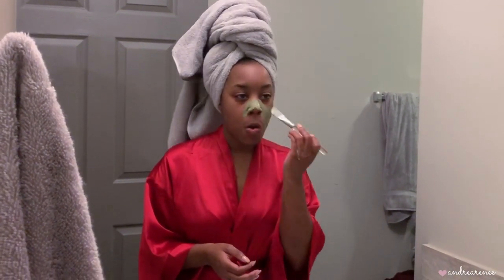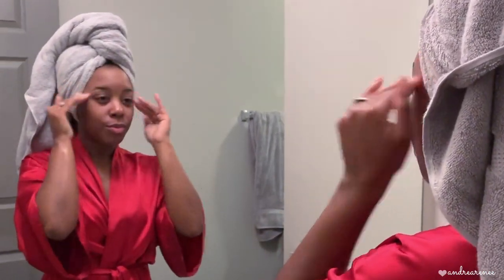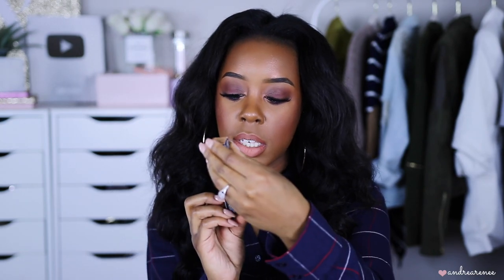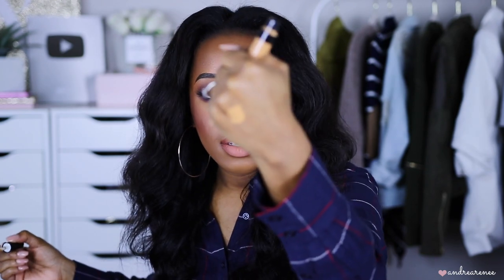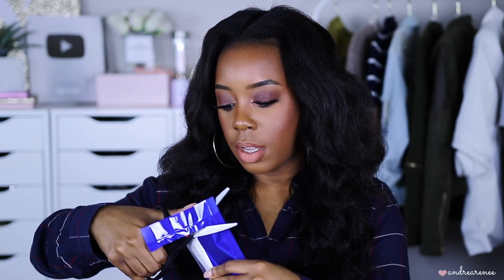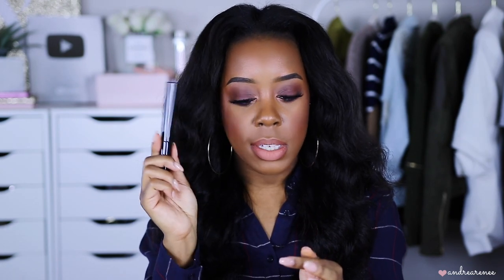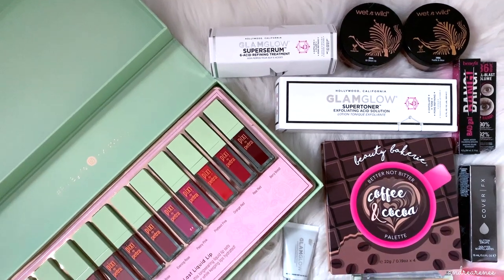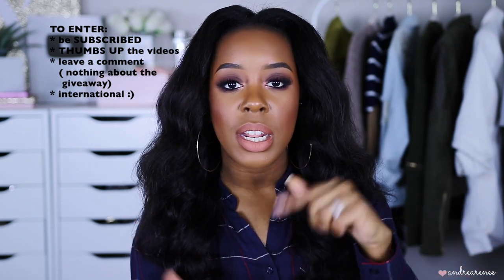I WENT SHOPPIN, GIRLLL!! | SEPHORA, ULTA, & TARGET HAUL 2019 | Andrea Renee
I haven't done a makeup haul in a LONG time so I'm excited to be sharing some new makeup and skincare products with you guys. Sephora Hauls and Ulta Hauls are some of my favorite videos to watch AND FILM! haha! I really hope you guys enjoyed this Sephora, Ulta, and Target Haul as much as I enjoyed filming it!

LOL! : )

Sonia Kashuk Sponge - couldn't find link to the ones on clearance
Smashbox Studio Skin Flawless 24hr Concealer
elf Cosmetics Mad for Matte Eyeshadow Palette - Jewel Pop

M Y . P O . B O X
Andrea Renee

HAIR DEETS:
Glamwithluxe Brazilian Loose Wave
Camera: Canon 80D
Lens: Sigma 18-35mm f/1.8
Lighting: Soft Box lights
Editing: iMovie